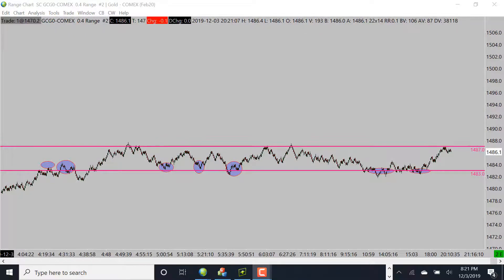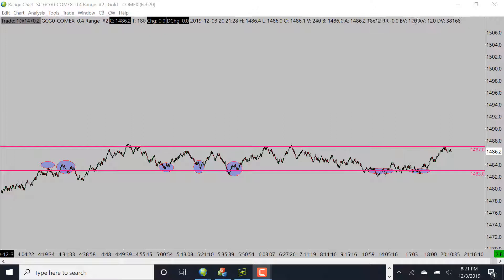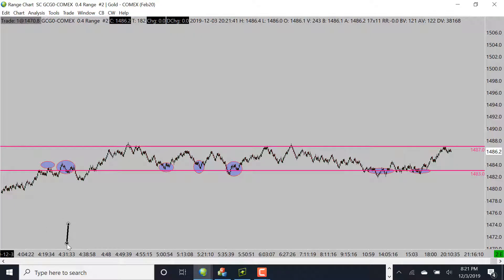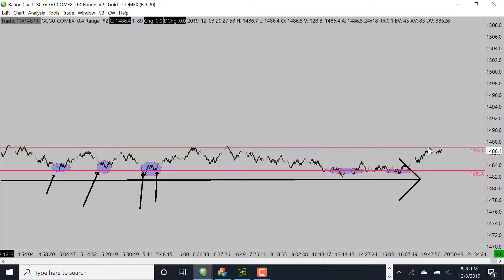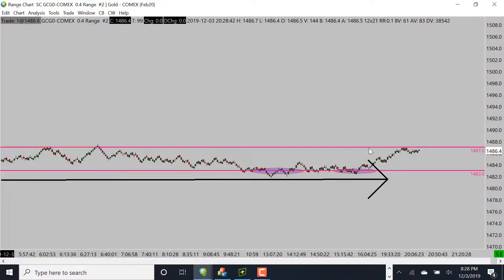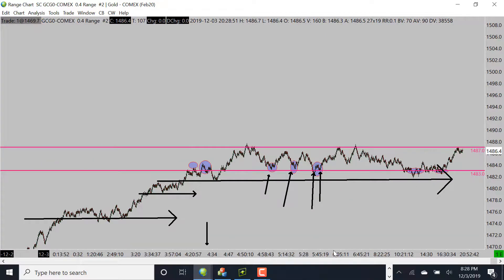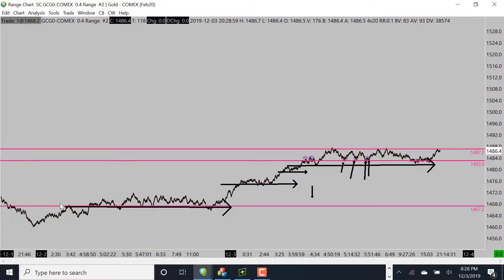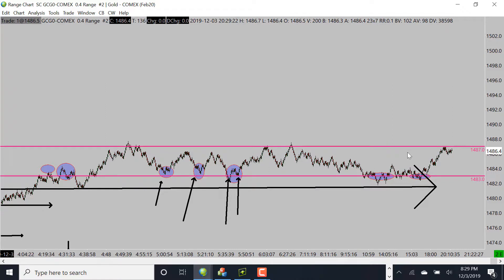Three Golden rules of trading! || thefundamentaltrader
Hey guys in today video I'm going to show you three rules on how to trade gold .

Sign up to our FREE Trader training.

Do you want to know what you will learn when sign up to TRADEPRO Academy. 💻🗠

You will receive the first lesson of our 6 valuable courses.

Every morning we trade the US Open with our members.

Want to join us in our exclusive live trading room (Pro & Elite)

Check out our professional options trader course, included in the swing trader package here:

If you want to learn how to trade in the stock market, our beginner foundations course is available in any of our packages, learn more below: